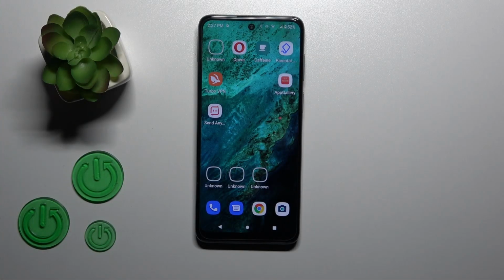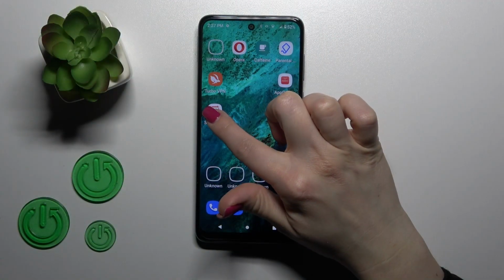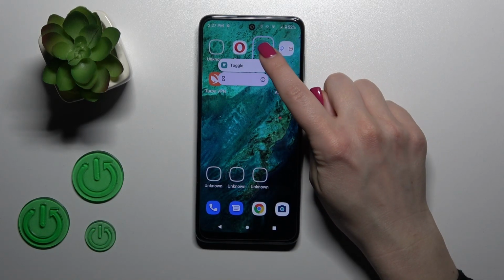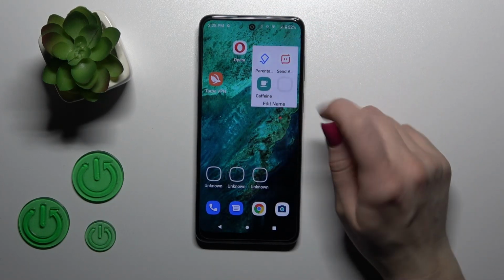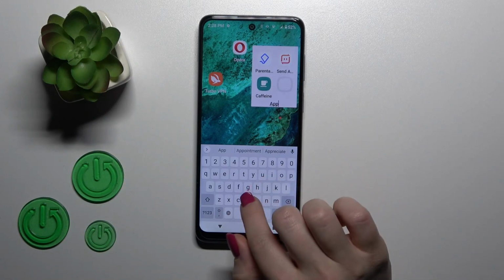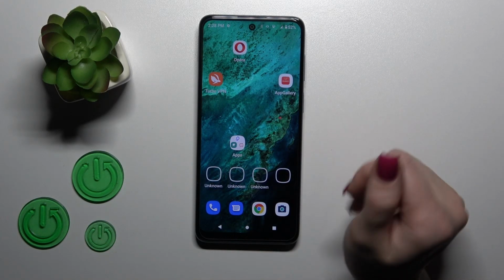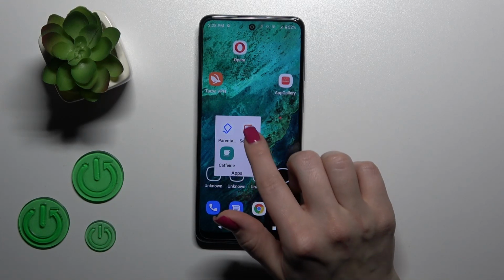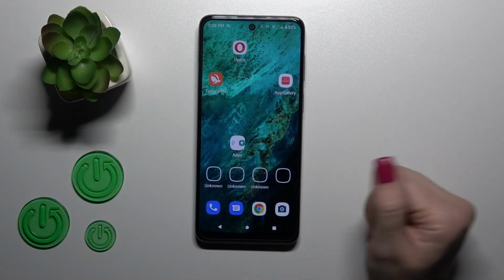How to Create and Manage the Home Screen App Folders on a MOTOROLA Moto E32s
This comprehensive video guide was brought to your attention with the purpose of showcasing how you can merge apps into home screen folders on a MOTOROLA Moto E32s smartphone and further manage and configure those folders as well, e.g. rename them or decide what apps they include. Thereby, we kindly invite you to view this tutorial and find out everything you need to know about home screen folders on a MOTOROLA Moto E32s mobile device.

How to rename home screen app folders on a MOTOROLA Moto E32s? How to merge apps into home screen folders on a MOTOROLA Moto E32s? How to remove apps from home screen folders on a MOTOROLA Moto E32s? How to delete a folder from the home screen on a MOTOROLA Moto E32s?